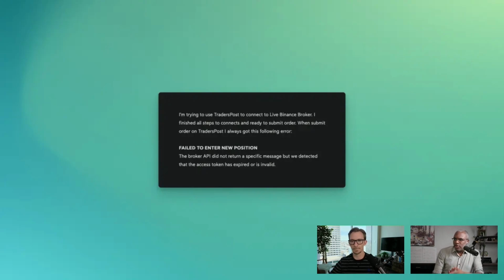Troubleshooting FAILED Trades in TradersPost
Addressing issues when trades fail to execute in TradersPost. Highlights include resolving API token errors and Binance's recent security updates impacting API configurations.